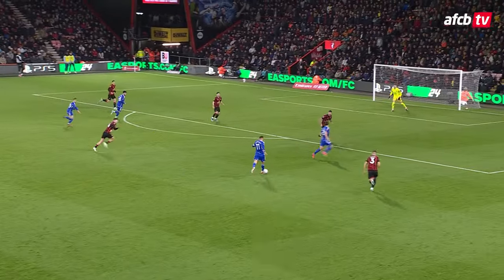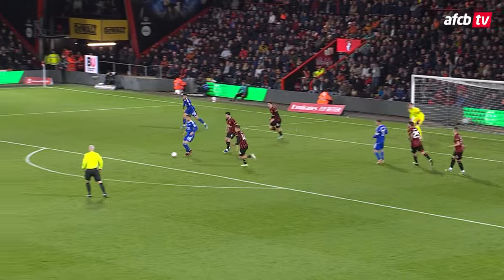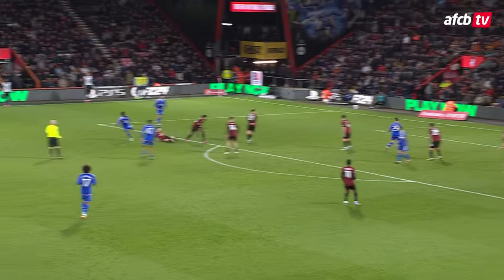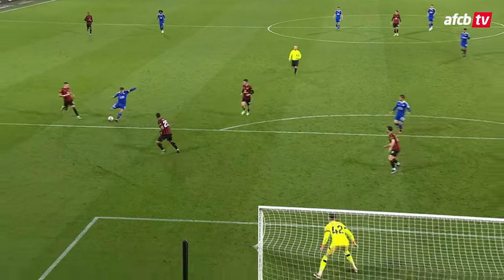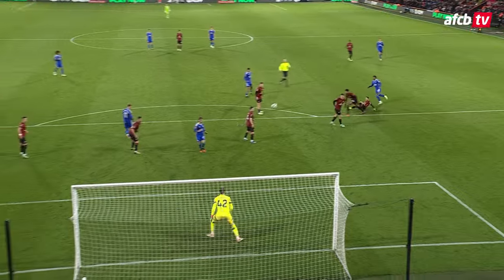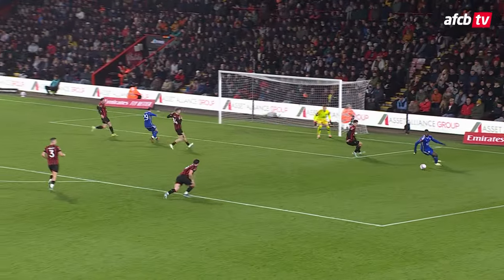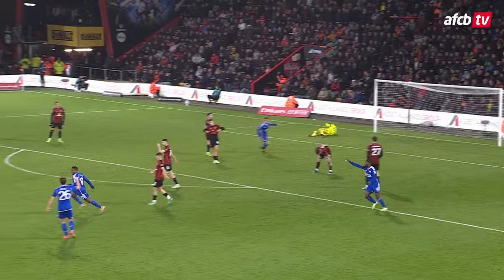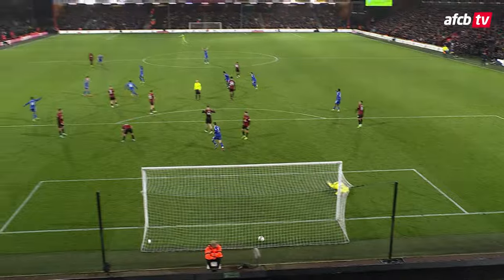FA Cup run ends | AFC Bournemouth 0-1 Leicester City (AET)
AFC Bournemouth's Emirates FA Cup run came to an end against Leicester City at Vitality Stadium.